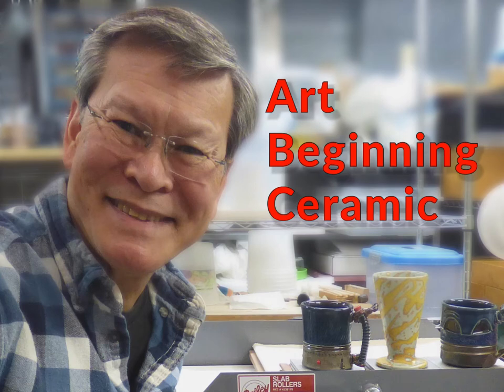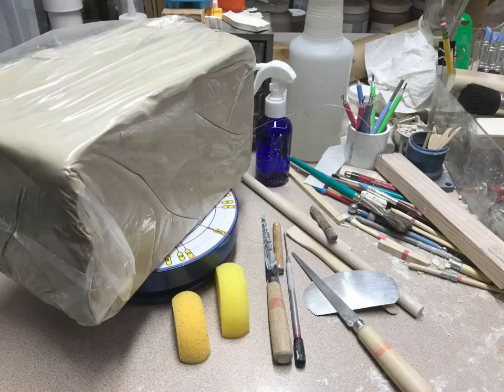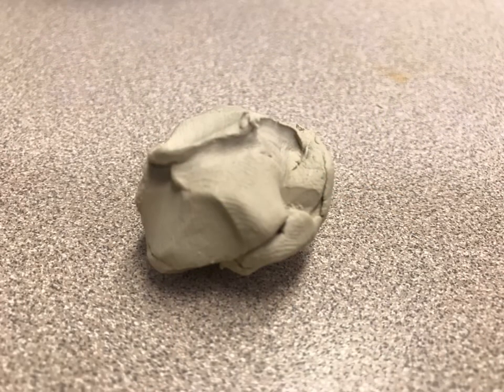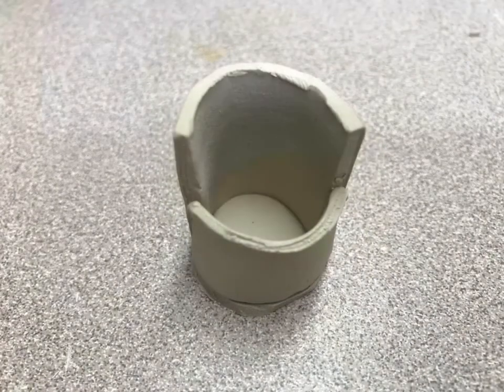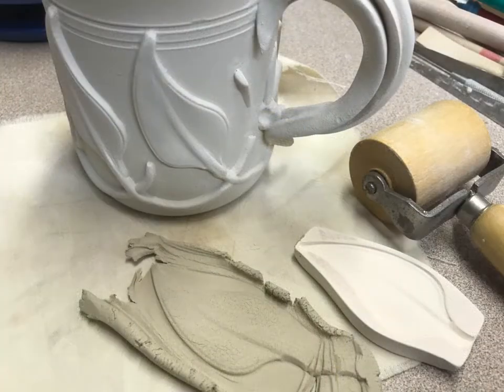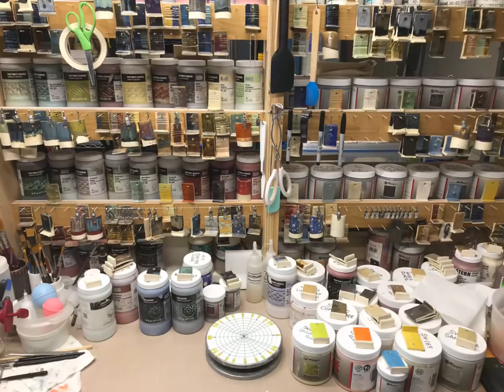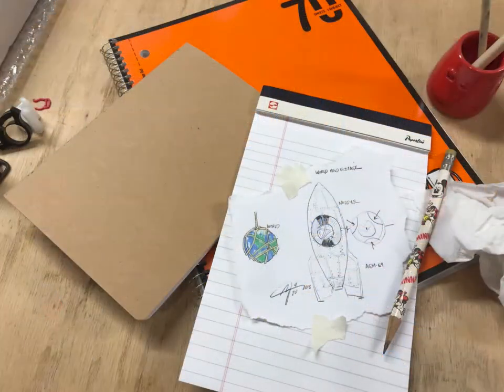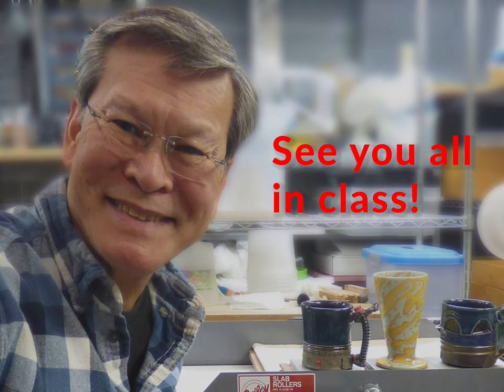Beginning Ceramics 2020 with Tim Stambaugh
Beginning Ceramics 2020 - Brief summary of the course.

This class will introduce students to building with clay. Emphasis will be placed on the design elements; line, shape, texture, size, and color. Focus will be on the hand building techniques; pinch, coil and slabs. Functional as well as sculptural applications will be explored. Introduction to traditional and historical ceramic arts will be incorporated into the course along with the composition, mineral and chemical makeup of specific clays and glazes. Students will be introduced to the craft of wheel thrown pottery on a very limited basis. Various glaze and decoration techniques for finishing work will be introduced in this beginning class. There is no prerequisite for this class.

Curriculum Objectives: After successfully completing this course, the student will be able to:

Demonstrate the ability to perceive and describe formal qualities and expressive content in ceramic products.
Demonstrate technical skills needed to produce products with aesthetic qualities.
Demonstrate techniques of forming pottery.
Use vocabulary related to ceramics/pottery.
Use criteria for making judgments about ceramics/pottery.
Demonstrate an awareness of the history of pottery.